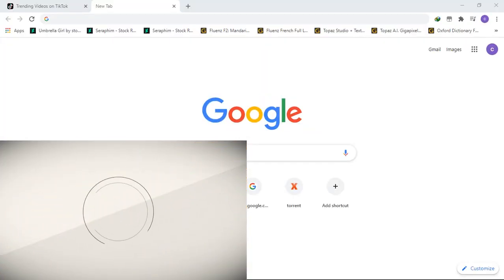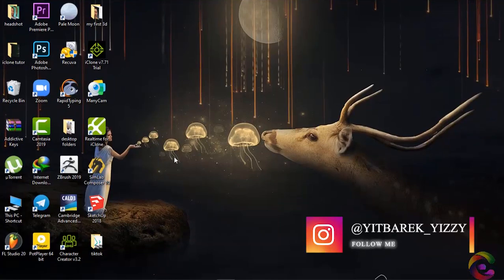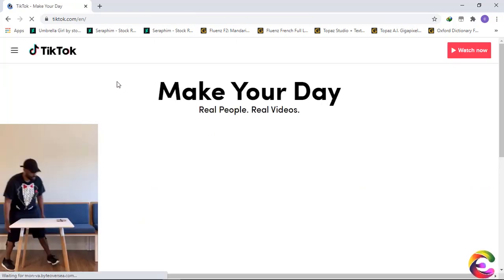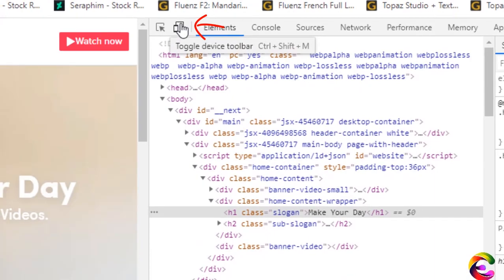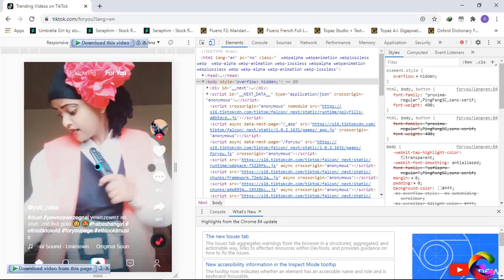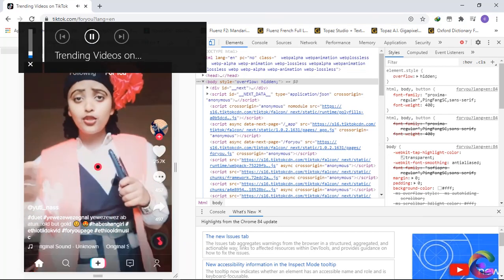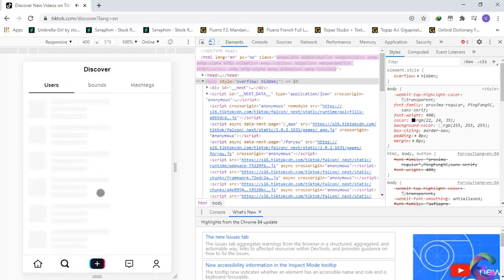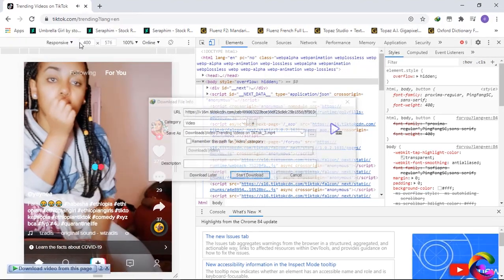How To search tiktok users On PC and Download Videos(2020)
TikTok is the latest hot social media we've recently, which has gone viral. TikTok videos you saw and liked may be hard to search back and download  on your computer.This tutorial is really helpful so as to let you search people ,watch and download videos you like right away with a piece of cake steps.